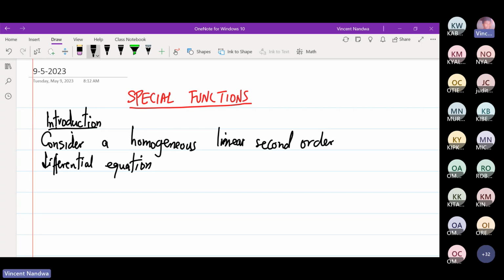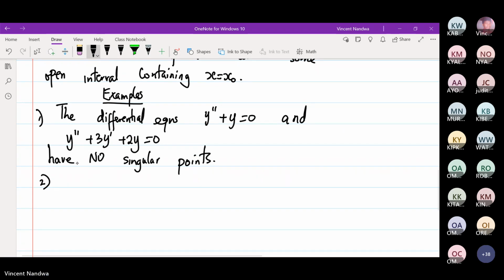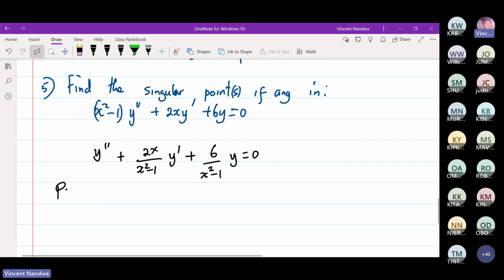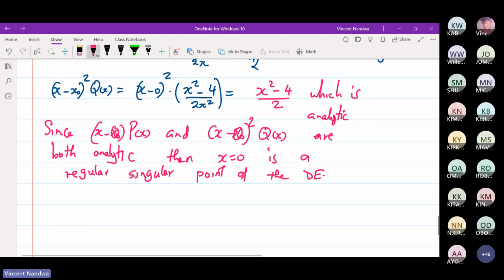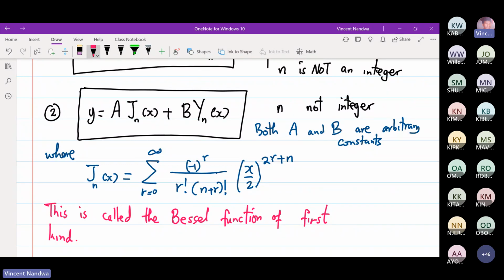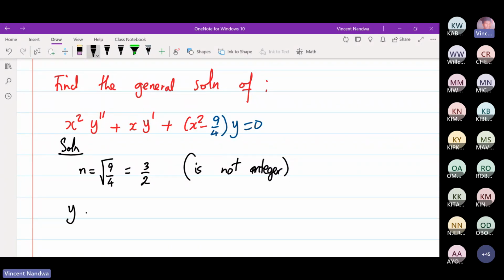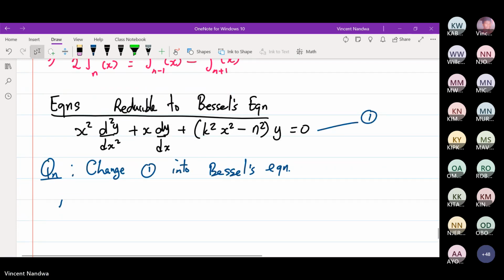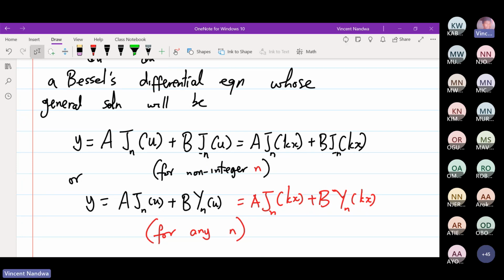Special Functions: Lec 1 on 09-05-2023 (FCE 362-Civil Engineering)